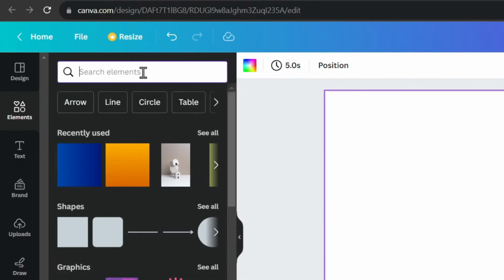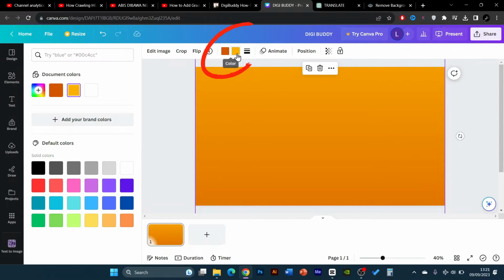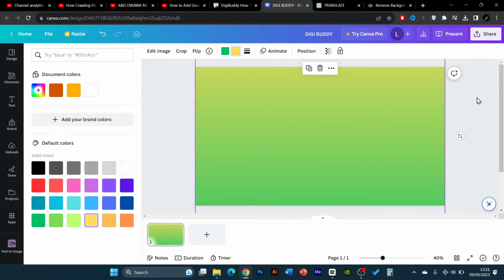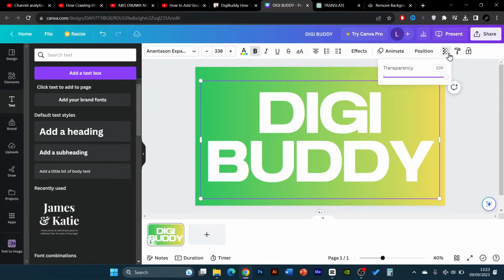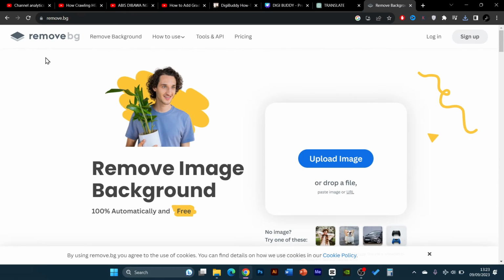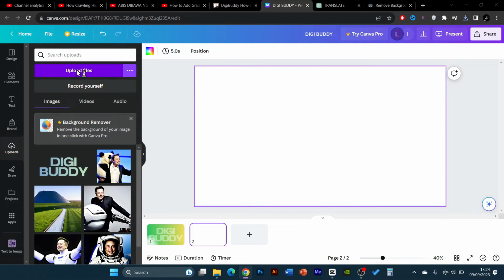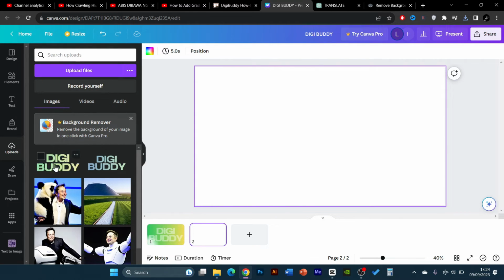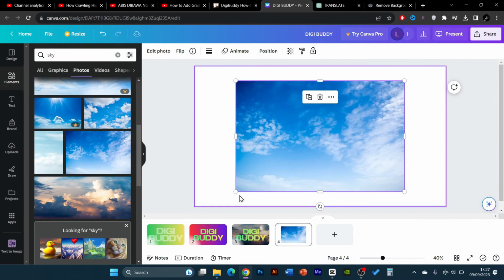How to Add Gradient Color to Text in Canva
In this video, we're going to show you how to add gradient color to text in Canva. By using gradients, we can create a variety of different looks for our text, without having to learn any complicated Photoshop techniques.